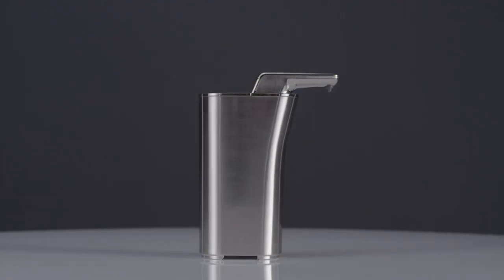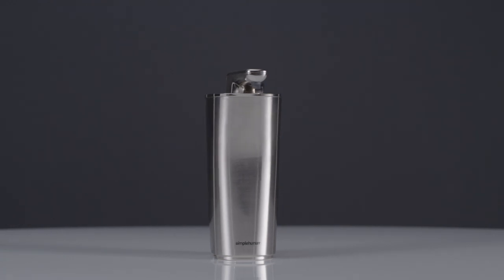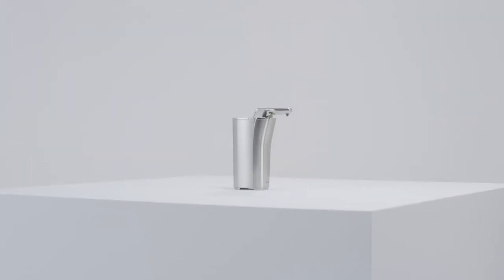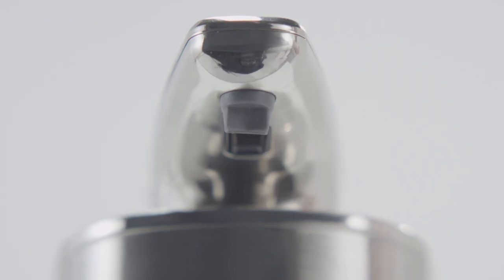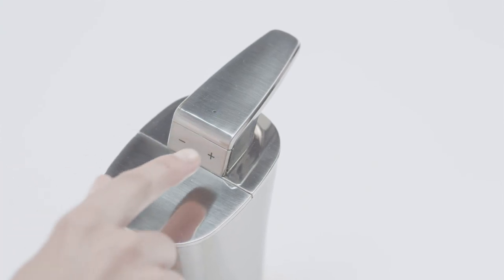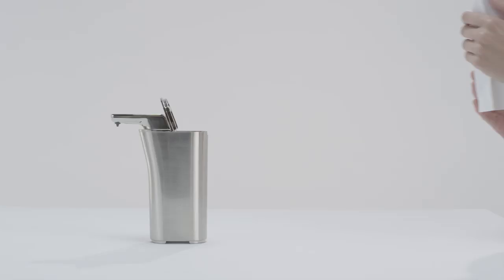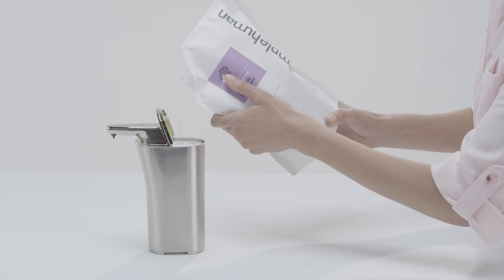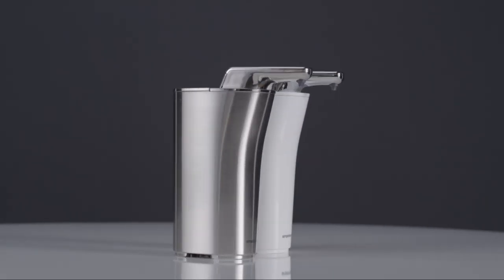simplehuman compact touch-free sensor soap pump & dispenser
Our touch-free compact sensor pump is the most efficient and easy way to wash your hands -- no germs or smudges left behind. The high-efficiency pump provides fast and accurate dispensing in just 0.2 seconds. A silicone valve prevents messy drips and clogs. Its narrow footprint and sleek, modern design make it perfect for around the bathroom sink.